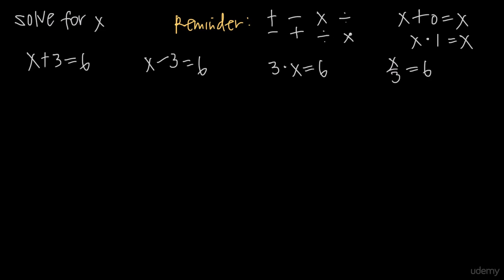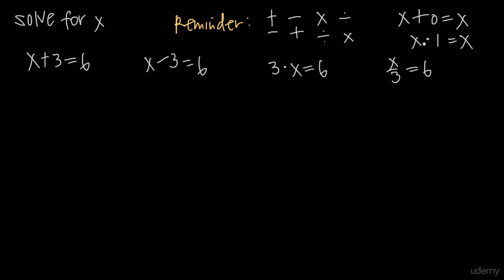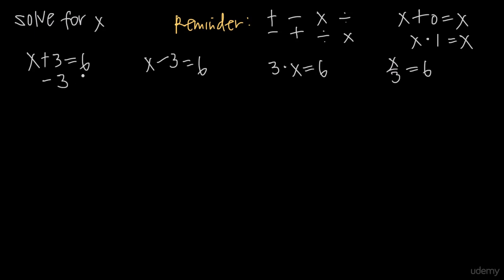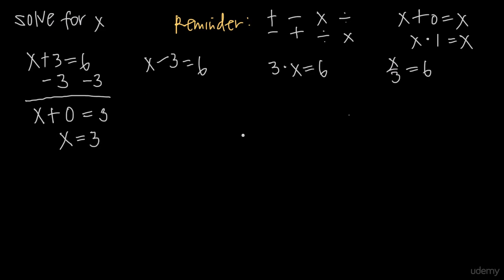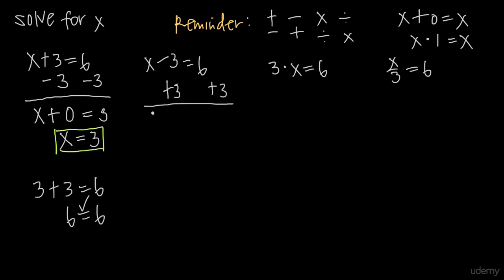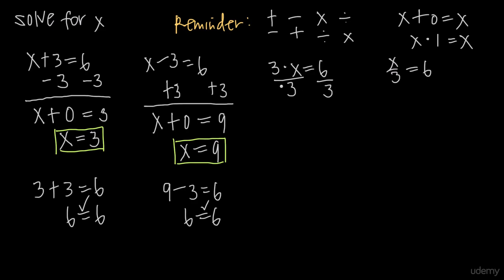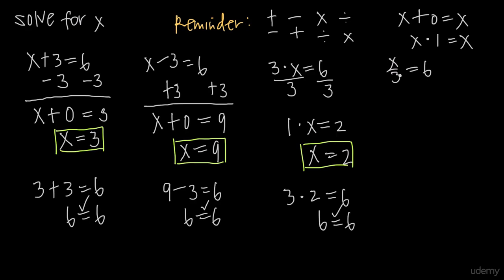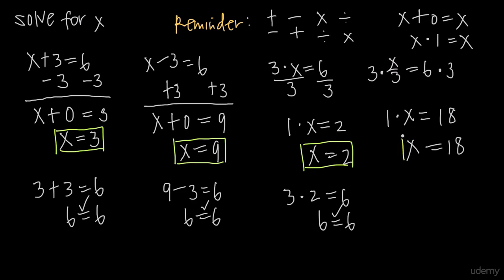12 Simple equations, example 2